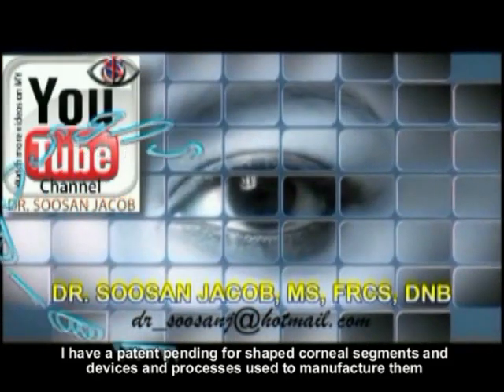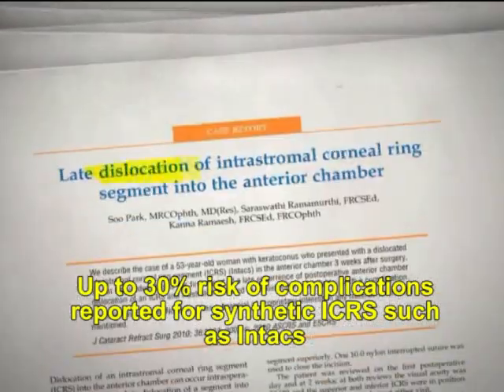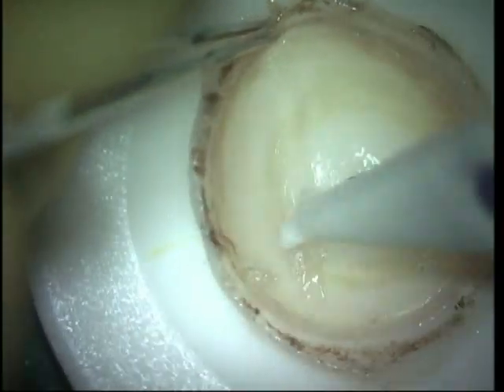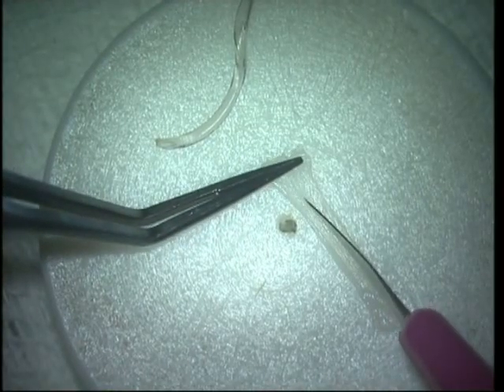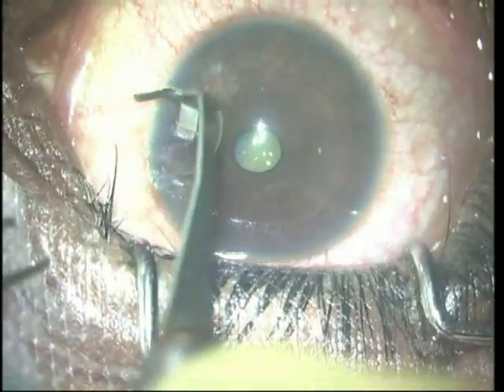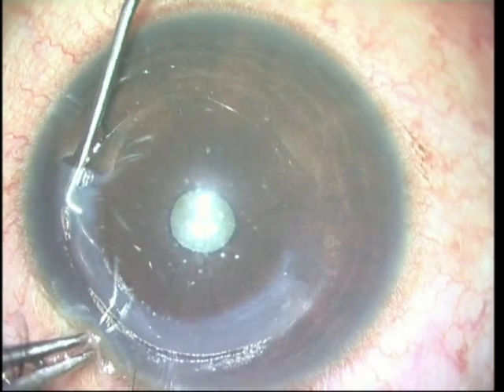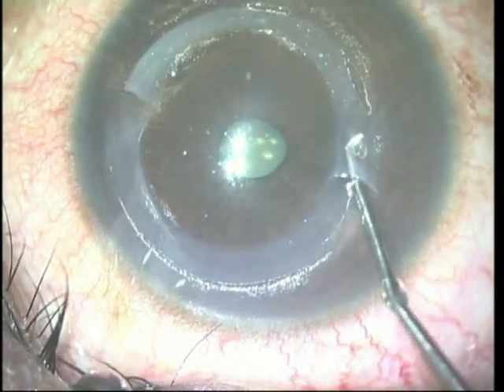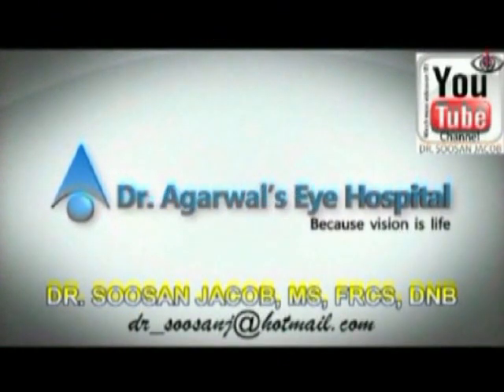CAIRS (Corneal Allogeneic Intrastromal Ring Segments) for keratoconus, ectasias & irregular corneas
Synthetic ICRS are all made (as the term indicates) of an artificial/ synthetic material and can therefore cause complications when inside the cornea with reports of upto a 30% rate of complications ranging from innocuous to sight threatening! These complications can include stromal thinning, necrosis, melt, extrusion, intrusion, migration, overriding, corneal neovascularization and infection. Moreover, they can be implanted only if there is a minimum stromal thickness of 450 microns in the zone of implantation. These synthetic segments cannot be implanted in very thin or very steep corneas that are beyond a certain limit. Also, their effect is limited as they have to be implanted deep in the corneal stroma (at between 70-80% depth), thus resulting in loss of some of the greater effect that would have been possible at a more superficial level of implantation.
CAIRS retains all the advantages and avoids all the disadvantages of artificial intrastromal ring segments. It flattens the steep cornea, regularizes the topography, centralizes the cone, improves both uncorrected and corrected distance and near visual acuities, decreases amount of myopia or nearsightedness and both regular and irregular astigmatism, decreases aberrations, improves quality of vision, helps redistribute biomechanical stress forces and thereby helps decrease progression.
In addition, since it is human corneal tissue that is being implanted, it is biocompatible and integrates well into the patient’s cornea and therefore has a much lower risk of complications and therefore is preferable to synthetic ICRS.
It does not necessarily need 450-500 microns of stroma above itself in order to prevent complications and therefore can be implanted in all cases with minimal thinning to more advanced cases with advanced stromal thinning (which many patients do fall under).
Also, since it can be implanted more superficially than synthetic ICRS can be, it can achieve greater corneal flattening effects, thus making available a wider pool of patients where this can be used.